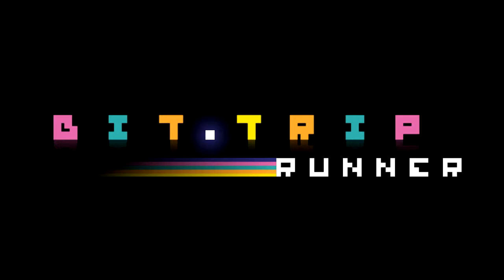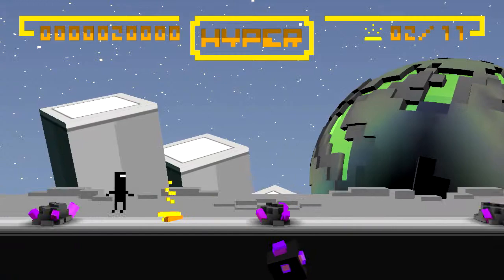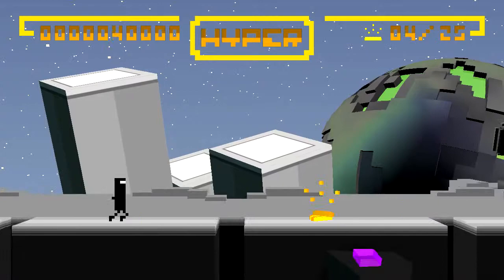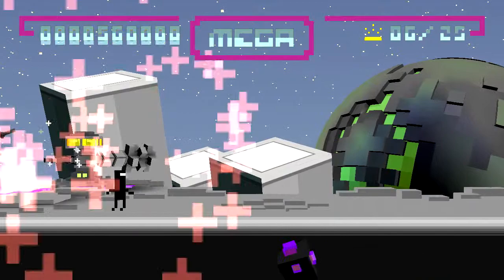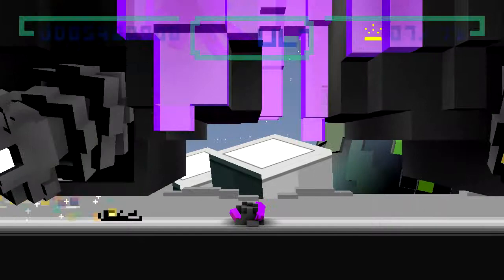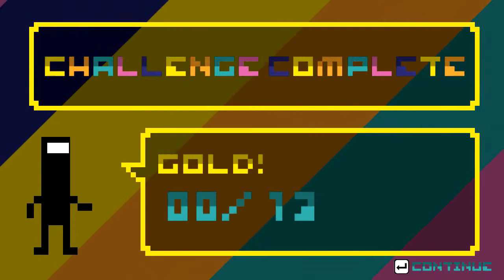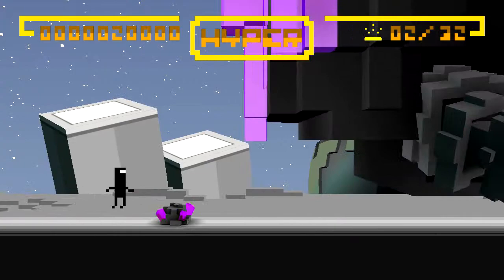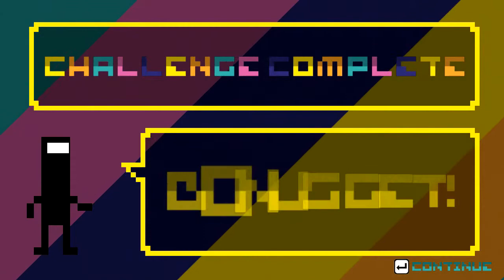Ben Plays (Blind) - BIT.TRIP RUNNER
First blind impressions of the Humble Indie Bundle 6 games by Ben. Though he may not know what he's doing, he's having fun!